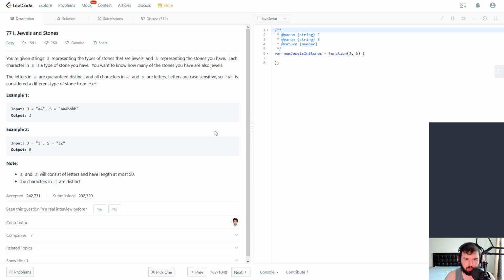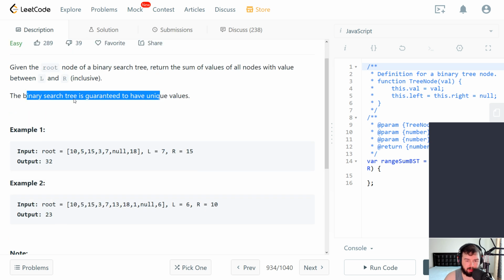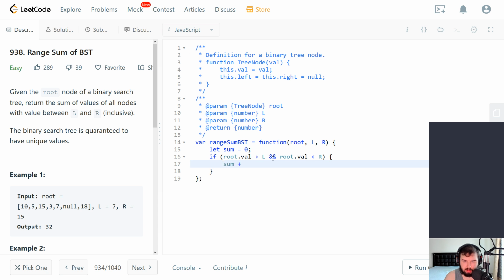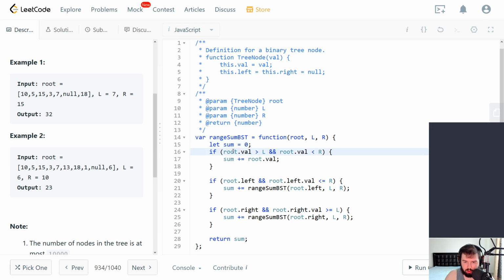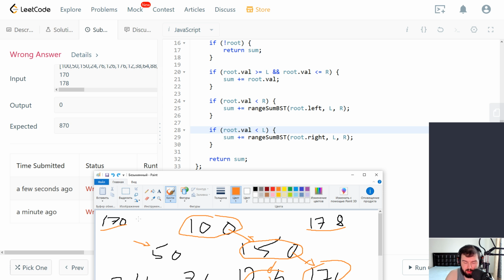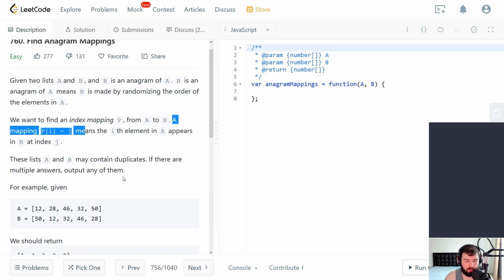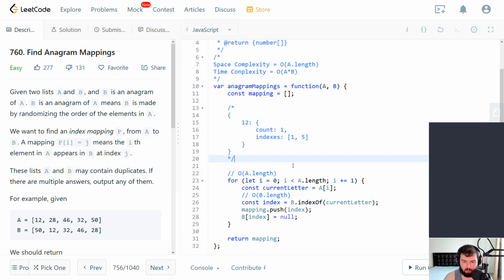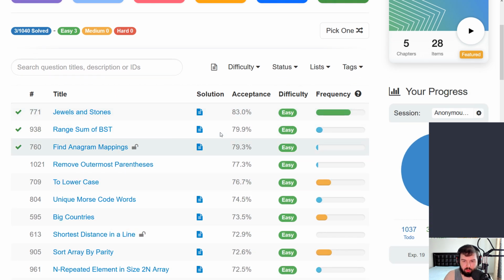[Easy] 3 tasks (leetcode #771 #938 #760, javascript, trees, arrays, dictionaries)